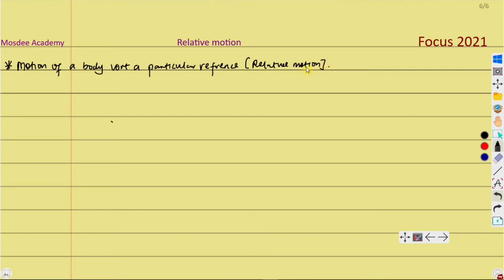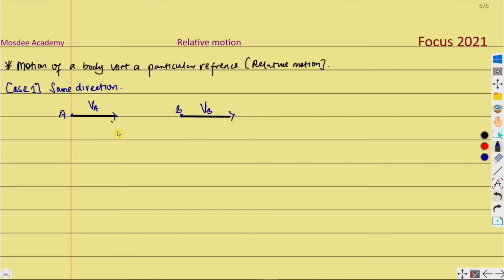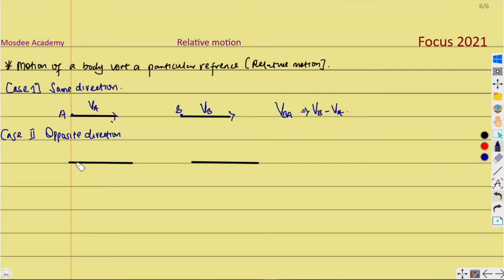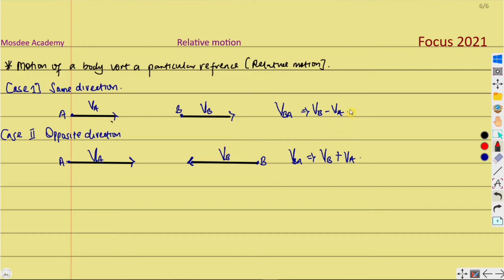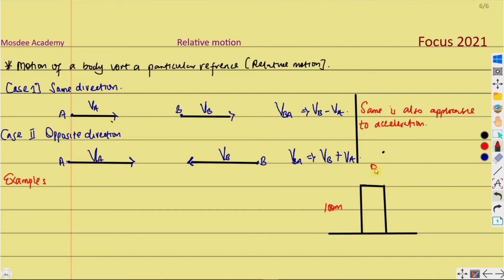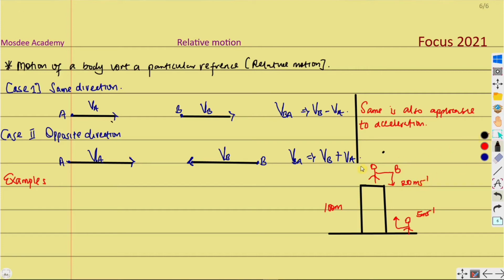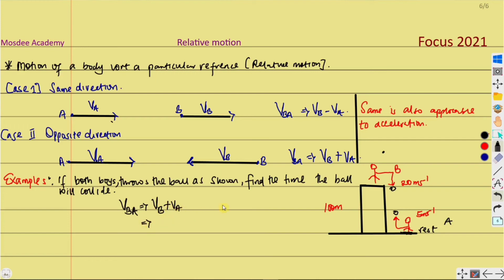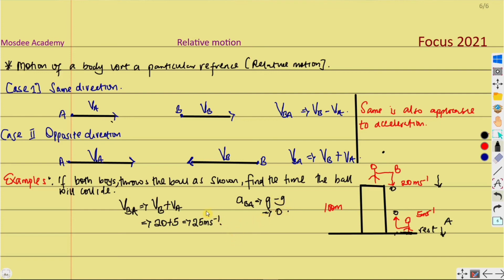Relative motion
Relative motion is the calculation of the motion of an object with regard to some other moving or stationary object. ... For example, a person sitting in an airplane is at zero velocity relative to the airplane, but is moving at the same velocity as the airplane with respect to the ground.